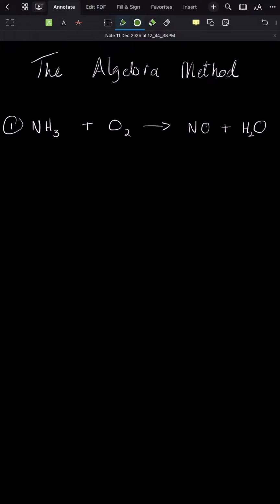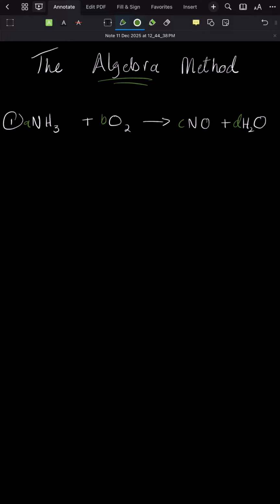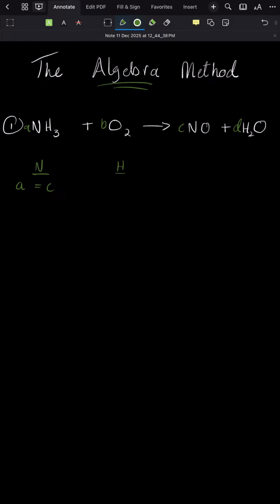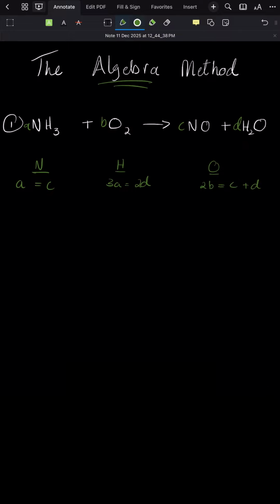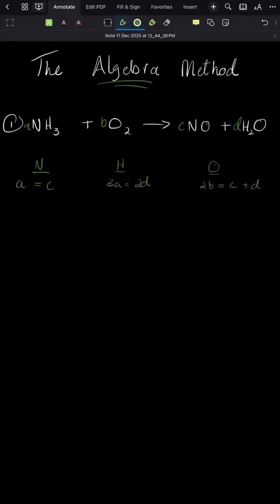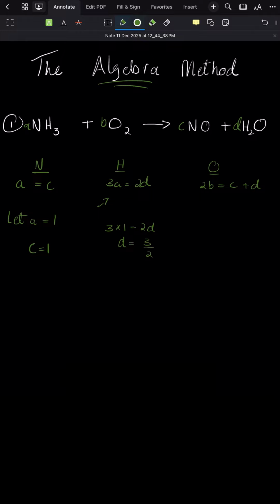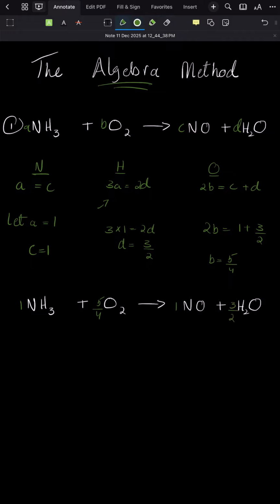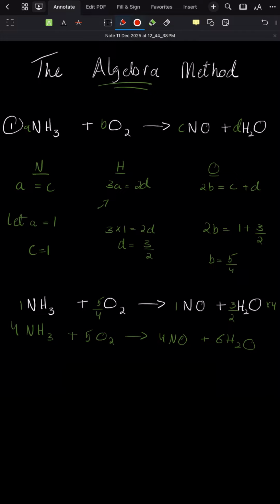Balance Chemical Equations WITHOUT Trial & Error!